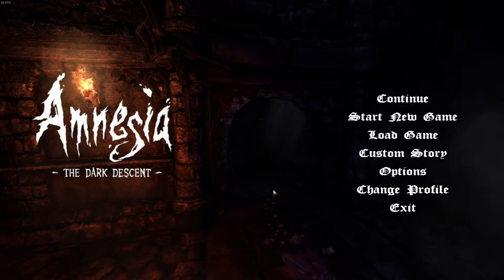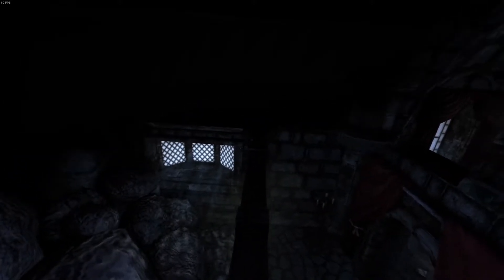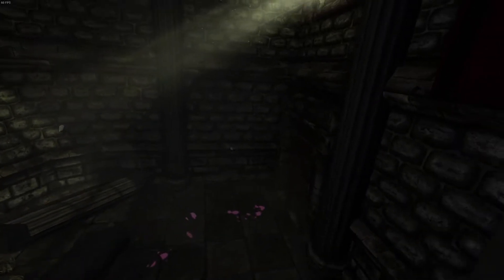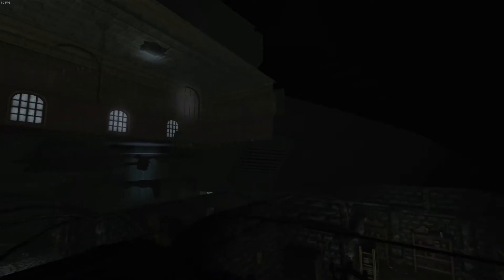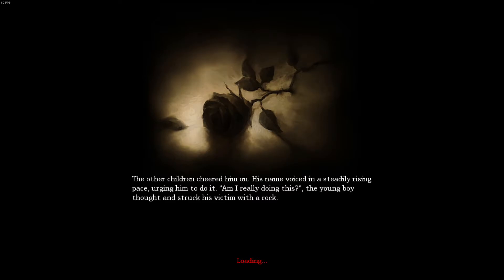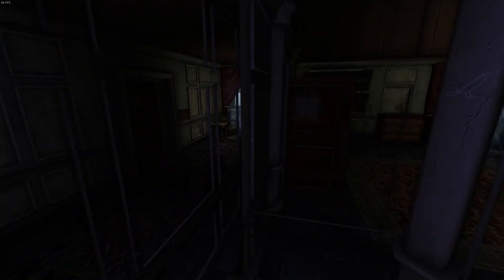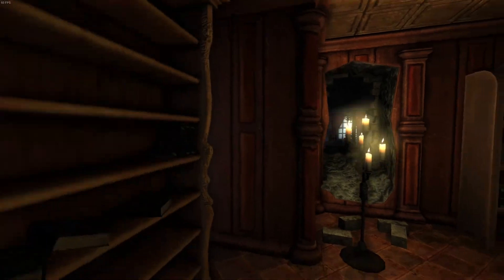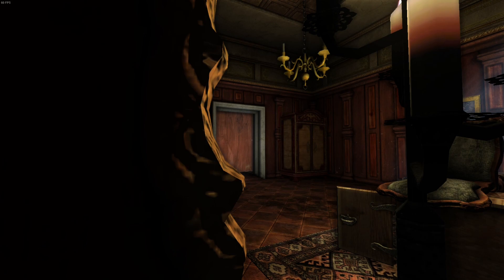Through The Wall! | Amnesia: The Dark Descent (with Fuzzman02)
Greetings fellow YouTube dwellers! Today Fuzzman02 and I are starting a new series, Through The Wall, in which we will be attempting to get outside the map in as many areas as possible. More games will be added to this series over time. Enjoy!